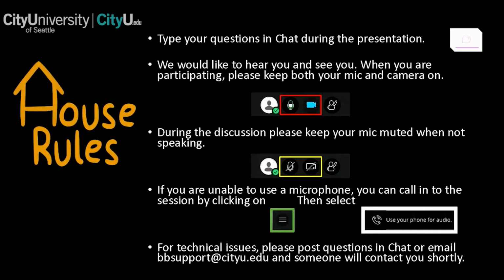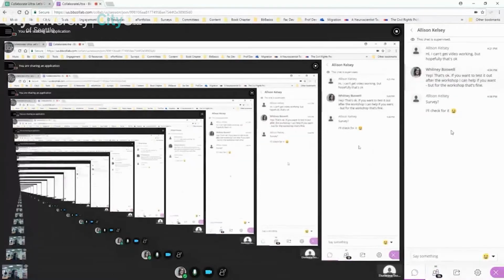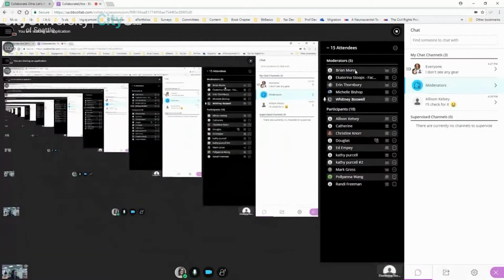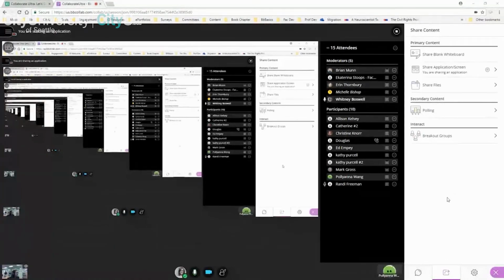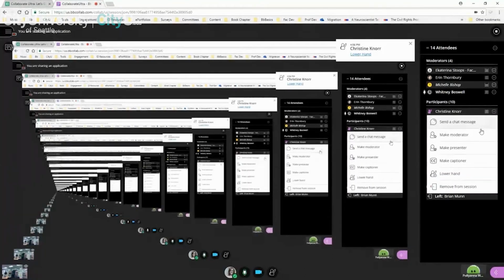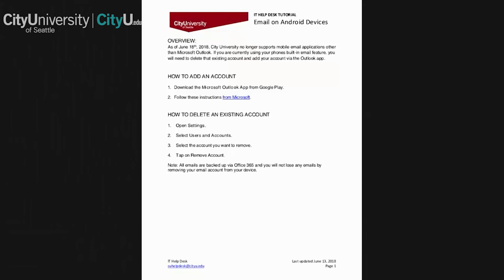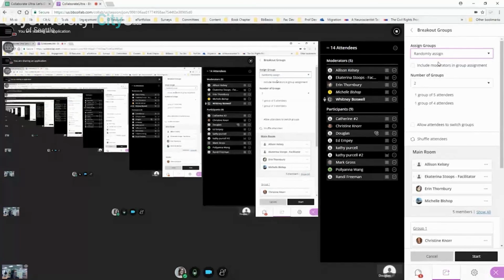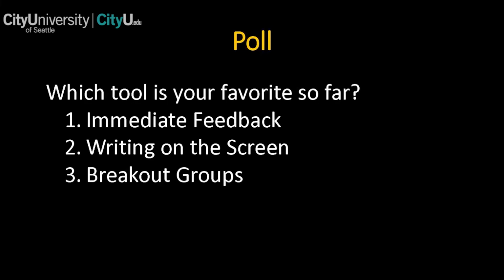Collaborate Ultra: Let's get dirty